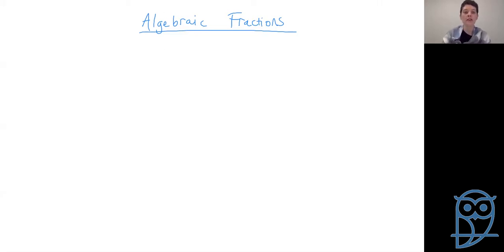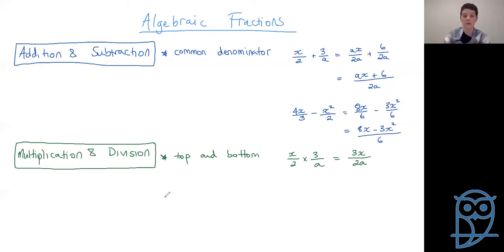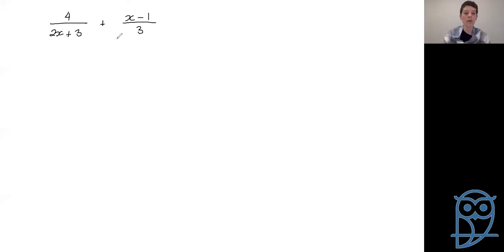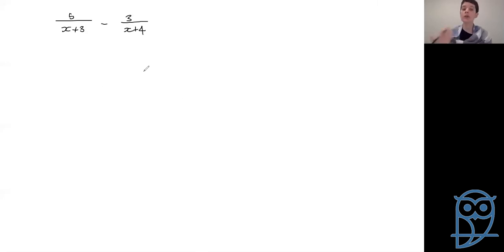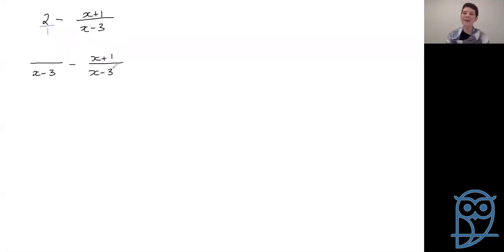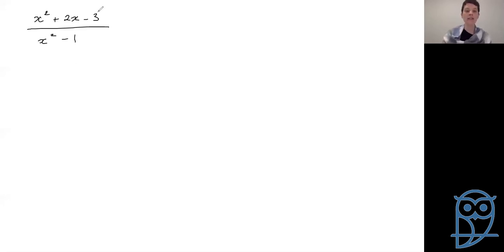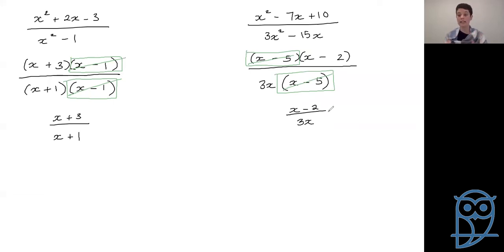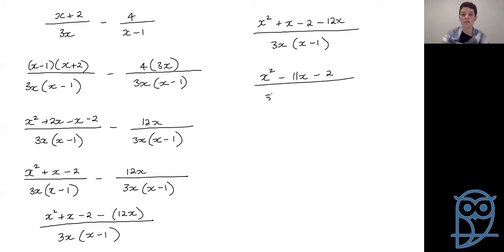Live Lesson: IGCSE Mathematics - Algebraic Fractions